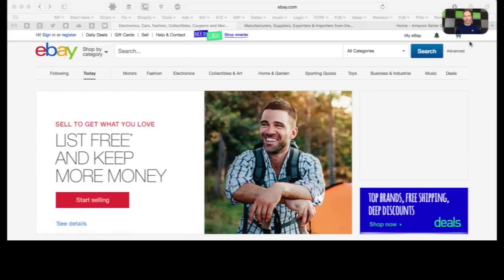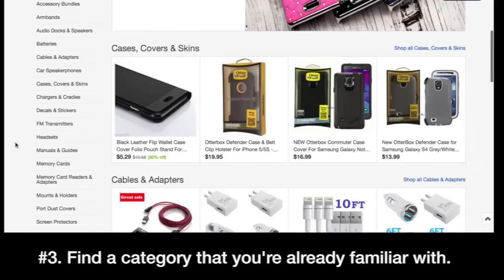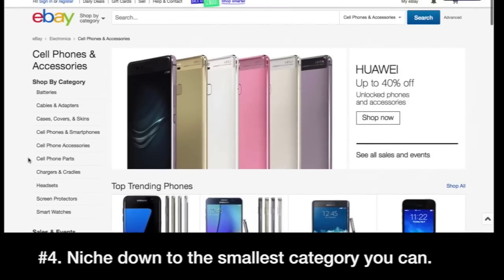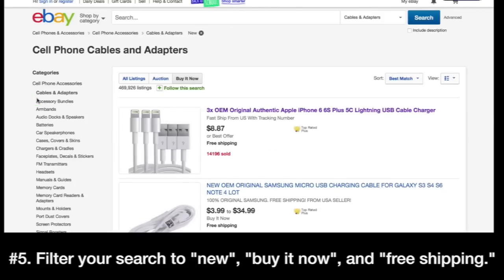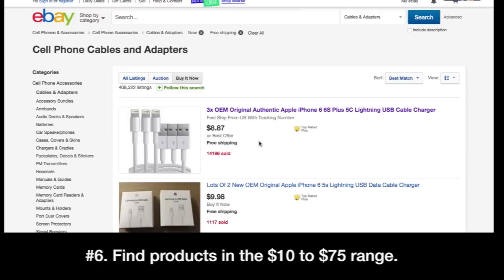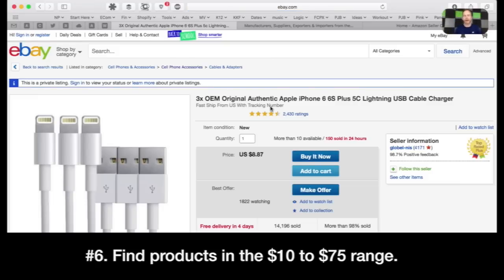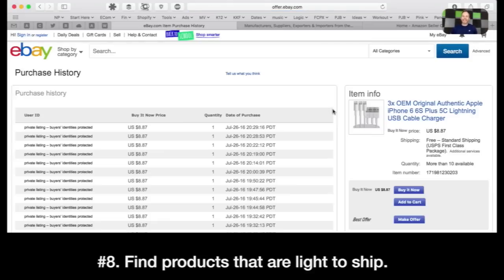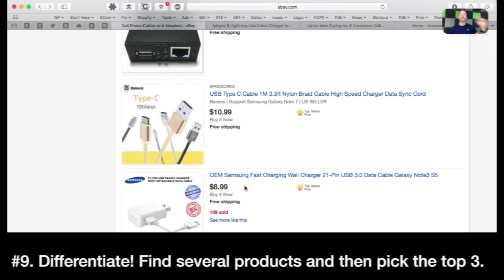How to Find High Profit Products to Sell on eBay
Here are the steps I share on how to find high profit items to sell on eBay. (In my next video I’ll show you how to do the same on Amazon).
1. Log into ebay.com.
2. Click “shop by category” then “see all categories.”
3. Find a category that you’re already familiar with.
4. Niche down to the smallest category you can.
6. Find products in the $10 to $75 range.
7. Make sure that at least 10 of the product sold in the last 30 days.
8. Find products that are light to ship.
9. Differentiate! Find several products and then pick the top 3.

Amazon FBA is the greatest opportunity for entrepreneurs today. And we will teach you everything you need to know to make Amazon FBA work for you.

Here's what Just One Dime can do for you when you join the Amazon FBA Mastery Membership:

- EXCLUSIVE TRAINING—The same training that helped make hundreds of our students 6 figure sellers and 27+ students millionaires across 150+ countries. 💸
- STEP-BY-STEP VIDEOS—5 video courses made up of over 150 constantly updated videos that take you through your Amazon seller journey. 📈
- COMMUNITY—An on-fire seller community that cares about your success. 🔥
- PRIVATE COACHING—Get one-on-one sessions from an expert Amazon seller coach—all of our coaches run amazing brands on Amazon. 👨‍🏫
- EXPERT KNOWLEDGE—Amazon flew out Seth to their headquarters to ask him how they can better support third-party sellers. Two countries asked us to train their top entrepreneurs. We run an Amazon store for a shark from Shark Tank. 🦈
- COMPETITIVE ADVANTAGE—Get Chinese sourcing experts on your side + 3 product niche ideas. Our full-time staff who live and work in China know exactly how to help you. 🇨🇳

Don't delay a life of financial freedom. 🏖

to start your FBA journey today.

**GET EXPERTS TO RUN YOUR AMAZON BUSINESS FOR YOU**

Let us build an Amazon business and brand for you. Apply today.

You will get remarkable expert sellers who manage millions of dollars worth of revenue on Amazon working hard for you. 💪

We will—
• Find high-profit products that blow the competition's minds
• Find suppliers and handle all logistics
• Launch your product and run stellar PPC ads
• Grow your business to potentially be worth millions

**WATCH US BUILD AN AMAZON BUSINESS**
It's like a reality-show where you can actually watch experts go from product idea to finding suppliers to launch. Enjoy this over-the-shoulder experience!

**GET THE BEST AMAZON PRODUCT RESEARCH TOOL**